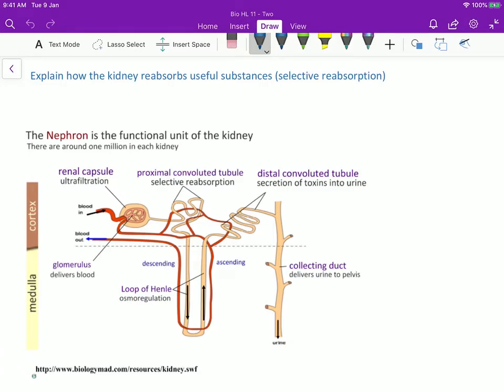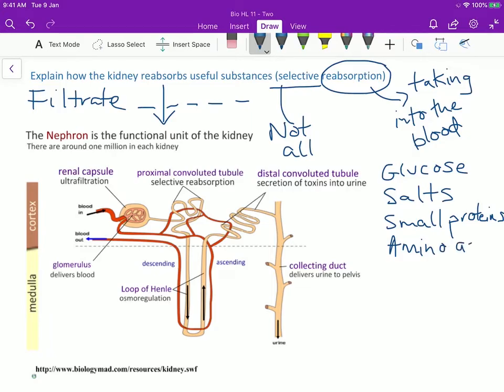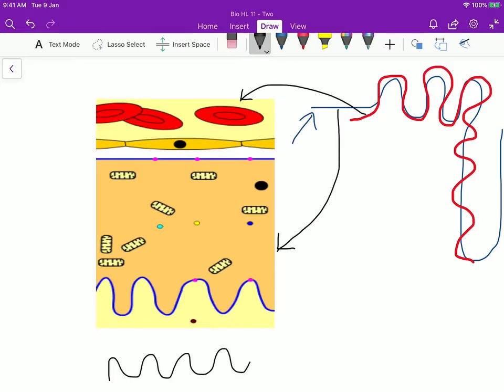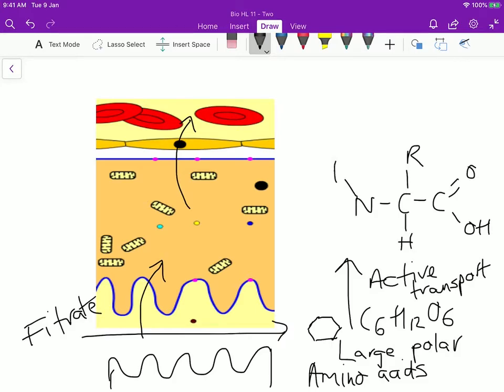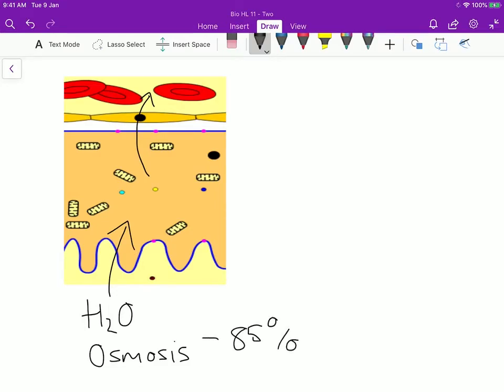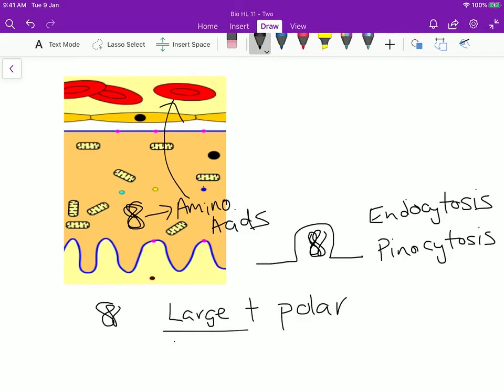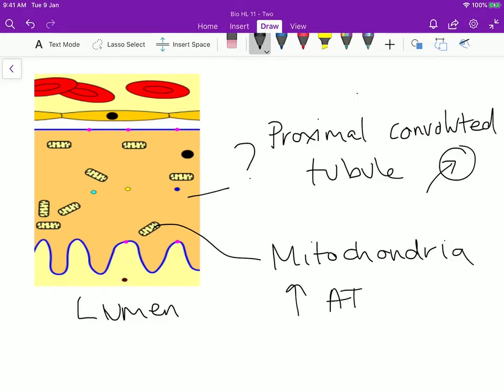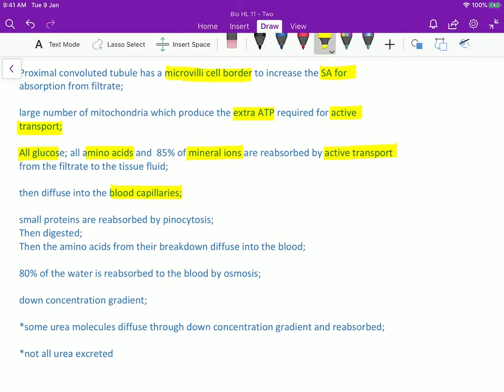IB Biology - Selective reabsorption in Kidney 11.3